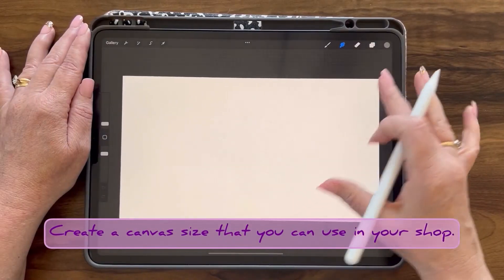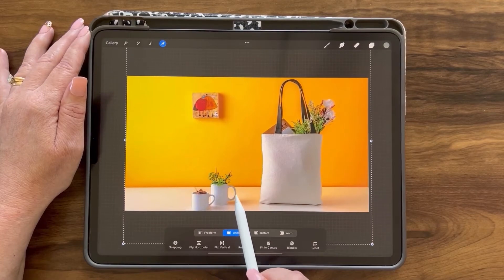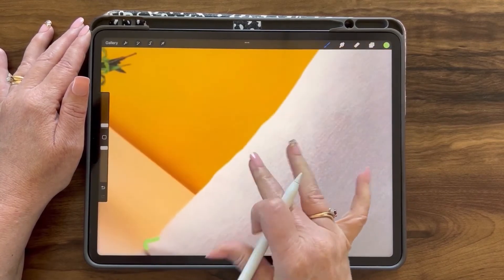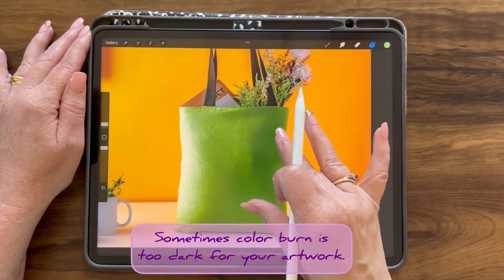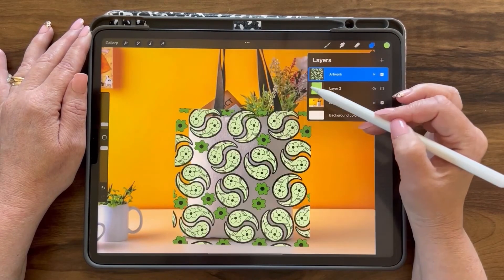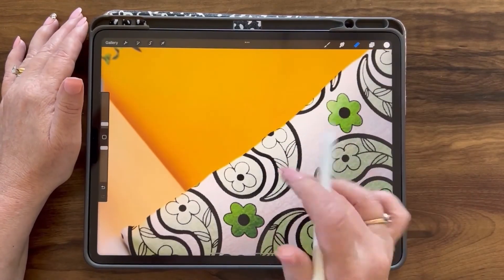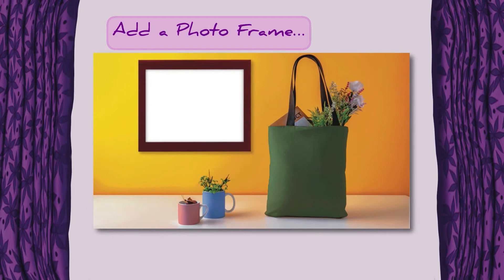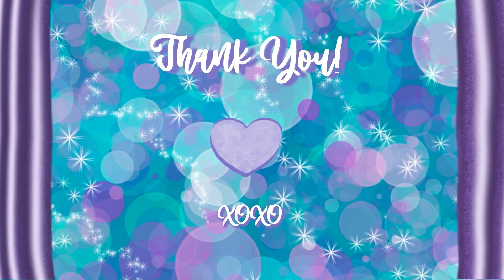Totebag Mock-up in Procreate -short tutorial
I wanted to show you a quick tutorial about creating a mock-up in Procreate.

You can also decide on a totally different photo or use your own photo. The same steps should be very similar when creating a mock-up.

I want to give a shout out and thank you to the photographer!